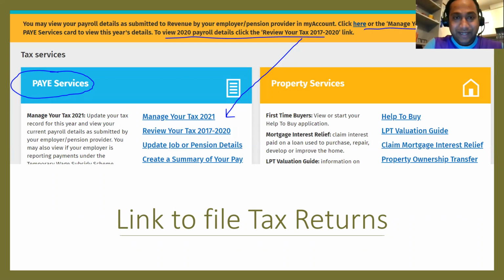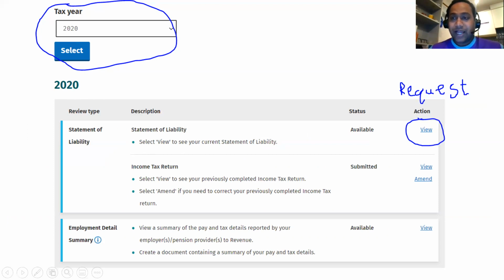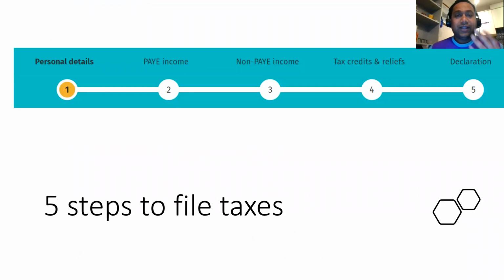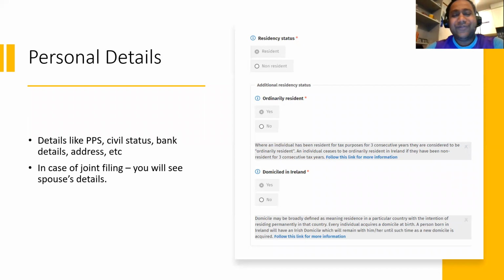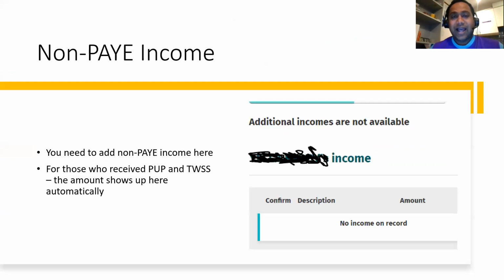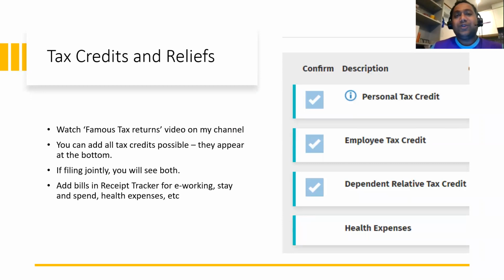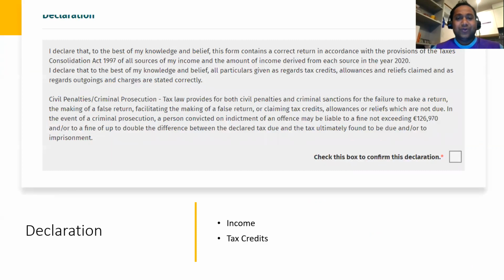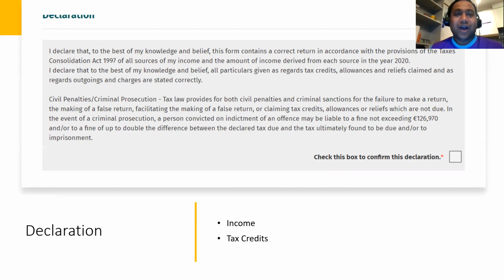How to file Tax Returns? | @askyella | careerireland.com | 11,000+ views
Come year-end, Most of us are baiting nails to file the dreaded tax returns. Most of us are unaware of the fact that we always overpay on the taxes, USC, and PRSI. Filing taxes is the only way to get the money back. PUP and TWSS this year make it a little tricky but everything is covered in this video.

Hope you enjoy the video and earn the money you are due.

Contents in the video:
00:00 Introduction
00:20 Thank you for being part of the family
00:40 PAYE services on revenue.ie website
01:33 Selecting the Tax file year
02:35 5 steps to file tax returns
03:00 Step 1 - confirm your personal details
04:20 Step 2 - confirm your PAYE income
04:57 Step 3 - confirm your Non-PAYE income
05:40 Step 4 - confirm your Tax Credits and Reliefs
07:20 Step 5 - confirm your Declaration